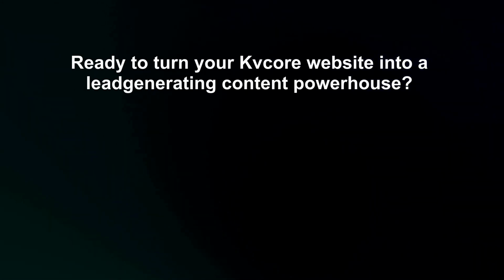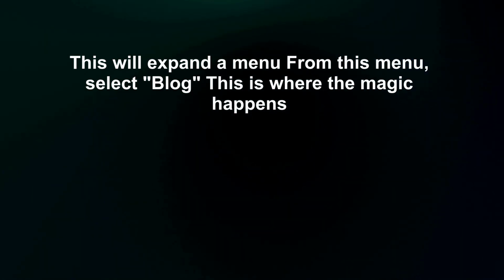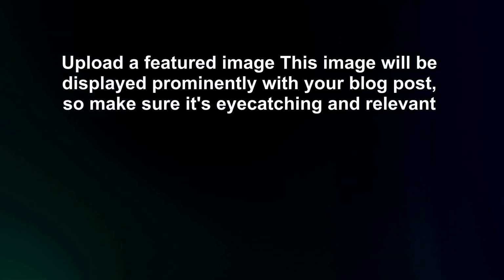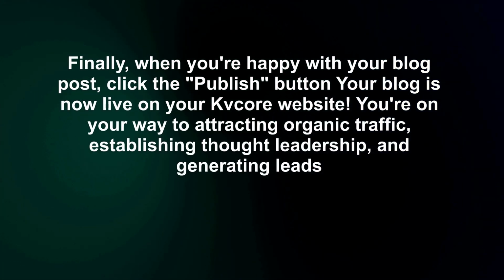How to Post Blog on Kvcore Website - GUIDE!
How to Post Blog on Kvcore Website explains the steps to publish blog posts on your Kvcore website, providing a platform to share valuable real estate content, attract organic traffic, establish thought leadership, and generate leads through informative and engaging articles.

00:00 Intro
00:05 Log into Kvcore Dashboard
00:11 Select Blog
00:16 Add New Post
00:21 Add Captivating Title
00:26 Add Blog Content
00:32 Assign Categories and Tags
00:37 Upload Featured Image
00:42 Publish Blog Post